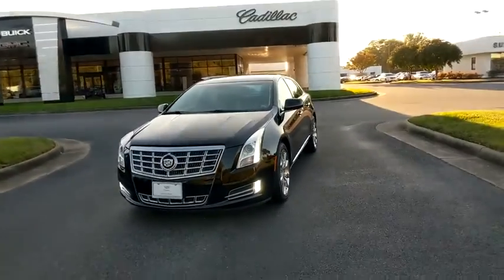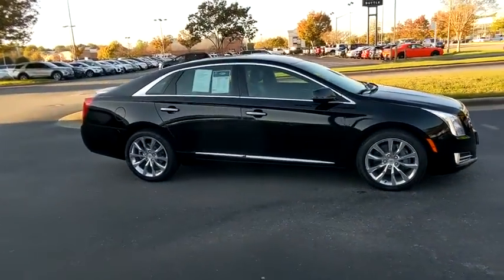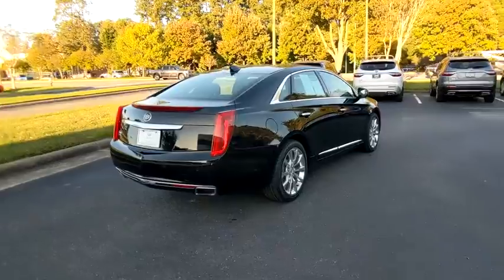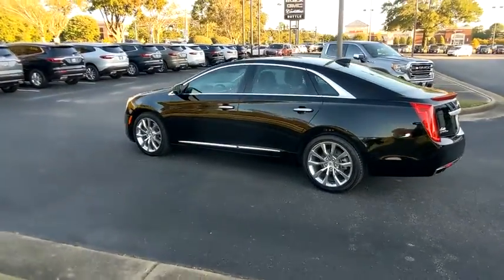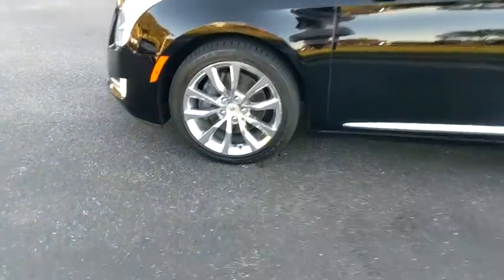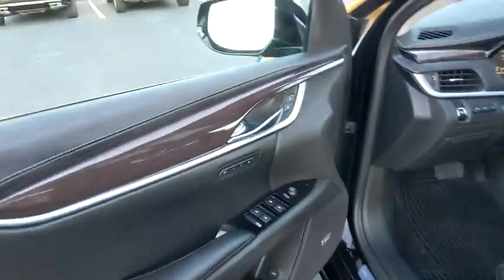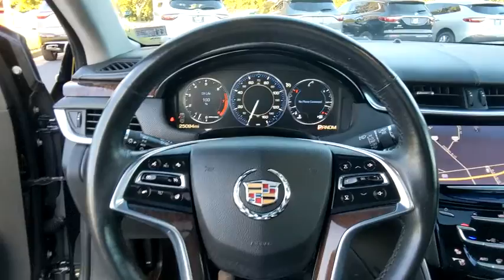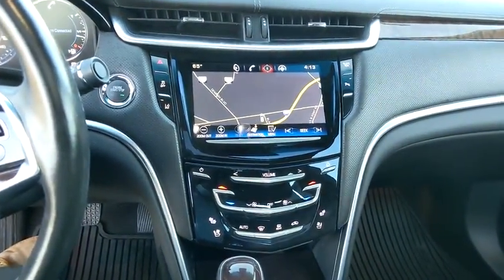2015 Cadillac XTS Hampton, Chesapeake, Williamsburg, Yorktown, Newport News, VA 425821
Black Raven Used 2015 Cadillac XTS available in Newport News, Virginia at Suttle Motor Corporation. Servicing the Hampton, Chesapeake, Williamsburg, Yorktown, VA area.

Recent Arrival! 2015 Cadillac XTS Premium Black Raven LEATHER, ONE OWNER, NAVIGATION / GPS, AWD, GM 172 POINT INSPECTION, PANORAMIC ROOF, WIFI, XTS Premium, AWD, Blind Spot Sensor, Heads-Up Display, Heated and Cooled Front Seats, Heated rear seats, Heated steering wheel, Navigation System, UltraView Power Sunroof. CARFAX One-Owner. 17/26 City/Highway MPGbrbrbrReviews:br  * If youre looking for a sophisticated and technically advanced luxury sedan that splits the difference between aggressive performance and a comfortable ride, Cadillacs 2015 XTS luxury-performance sedan is bound to please. Plus driving an XTS engenders a sense of homegrown pride. Source: KBB.combr  * Spacious interior with quality materials; impressive number of high-tech features; available all-wheel drive; turbocharged V6 brings serious speed; top safety scores. Source: Edmundsbr  * Every aspect of the XTS was designed with form and function in mind. The air slips around the artfully chiseled side-view mirrors, meticulously honed for countless hours to reduce wind noise and silence the cabin. With the same approximate size as a 48-inch flat-panel television, the available UltraView sunroof spans both rows of seats. Stunning 20-inch wheels are standard on the Platinum Collection and available on the Premium Collection, while an artful 19-inch design completes the Luxury Collection. Pressure-mapping technology was used extensively to optimize front-seat comfort, and rear passengers enjoy separate control of the available tri-zone climate system. For cold winter mornings, the warmth of an available heated steering wheel is the perfect antidote. Look no further than the XTS Platinum Collection. 22=way power adjusting massaging full-leather seats are renowned for their supple feel, while highly polished premium wood trim is so deeply grained it takes on extra dimension. XTS delivers an exhilarating driving experience with a refined 305HP 3.6L direct-injection V6. Featured on the XTS Vsport Premium and Platinum Collections the new 3.6L Twin Turbo V6 adds a considerable boost in power, 410HP. With the ability to use multitouch gestures, the available CUE is as easy to use as a smartphone. Find a song, make a call, input destinations, and more through voice recognition. OnStar with 4G LTE Wi-Fi hotspot is now available as well. Indulge your auditory senses with the available 14-speaker Bose Studio Surround Sound system designed exclusively for the XTS. Available radar and ultrasonic sensors in the front and rear assist in helping to prevent collisions by activating brakes automatically at lower speeds. Source: The Manufacturer SummarybrbrbrProudly serving Virginia Beach, Norfolk, Chesapeake, Pungo, Bay Island, Hampton, Newport News, Hampton Roads, Suffolk, Smithfield, Carrollton, Williamsburg, Jamestown, Toano, Windsor, Franklin, Salem, Princess Anne, Tabb, Rushmere, Rescue, Poquoson, Grafton, Gloucester, Richmond and all of greater Virginia since 1902.